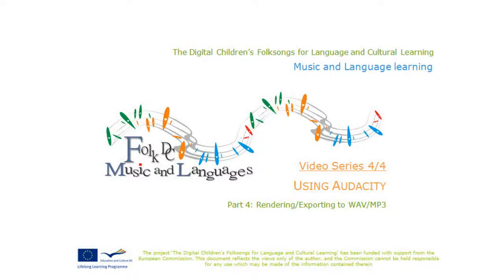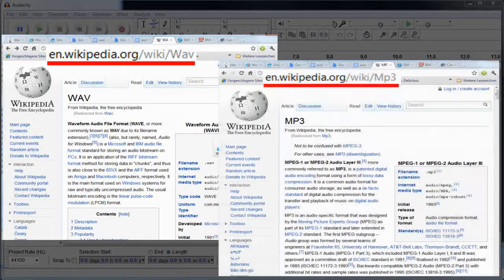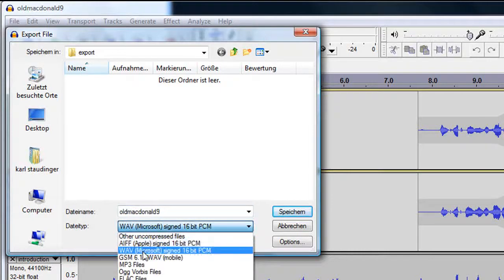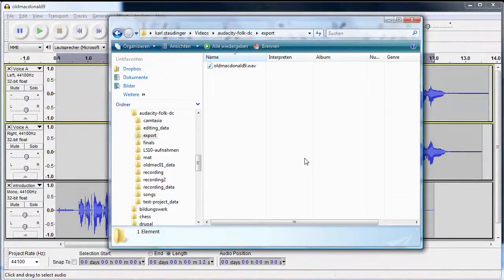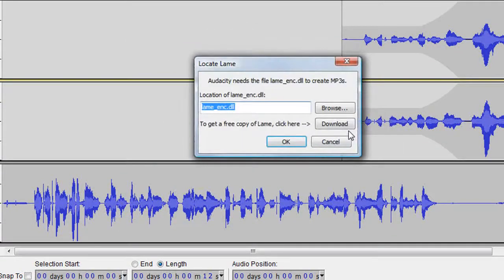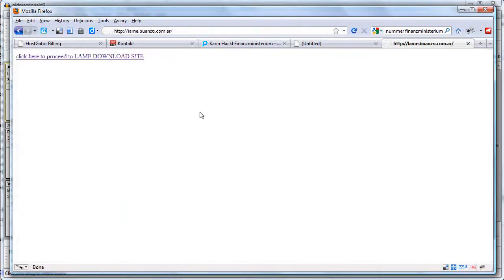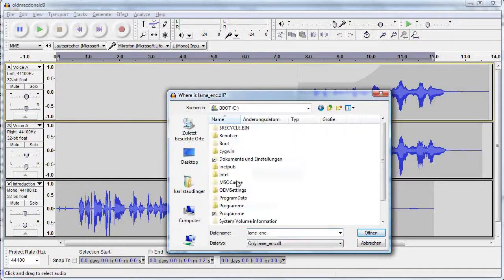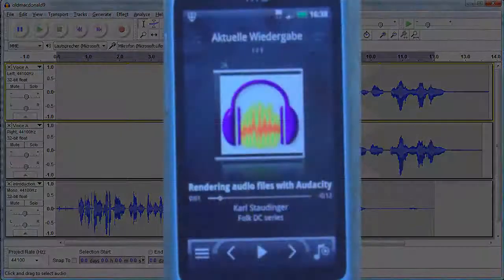FolkDC - How to use Audacity Part 4 of 4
How to use Audacity (audio recording and editing application) in the classroom. A 4 part guide that takes you through all the important steps. Part 4 of 4.
Part 1 of 4 - Downloading & Installing
Part 2 of 4 - Recording
Part 3 of 4 - Editing
Part 4 of 4 -- Exporting

The Folk DC project is a European Union project designed to motivate young language learners to engage with language learning through using Folk songs, and activities around the songs, in 10 European languages.